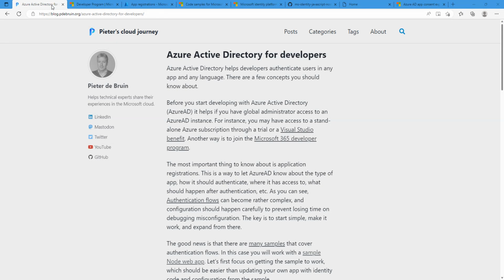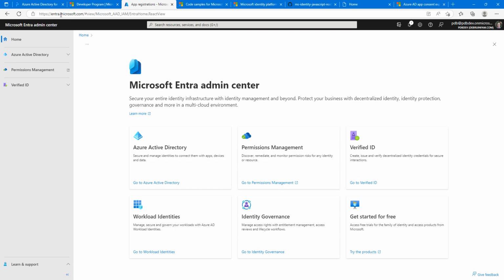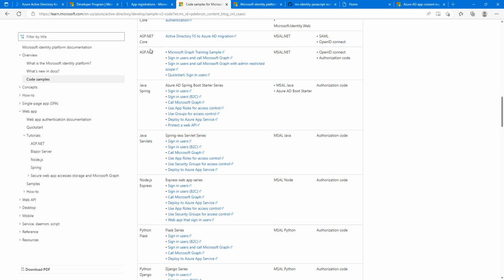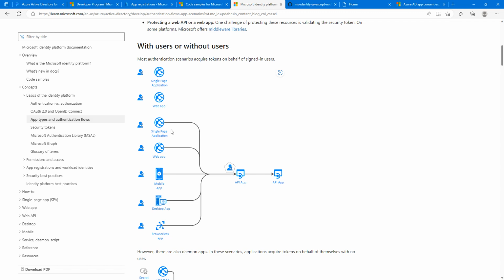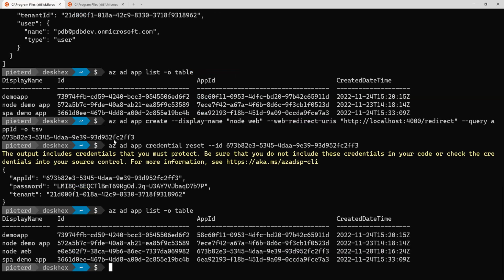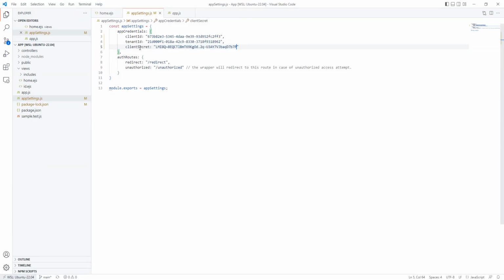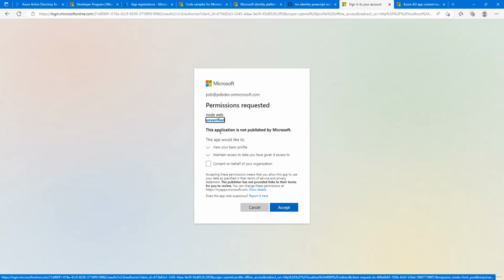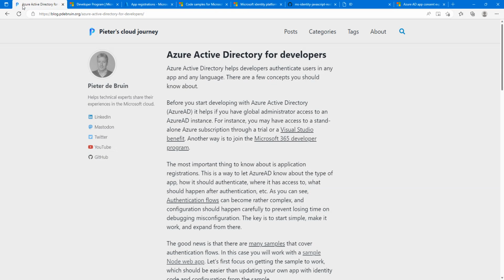Azure active directory for developers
In this video we take a look at Azure Active Directory for developers and how to configure a sample app for identity and access management.